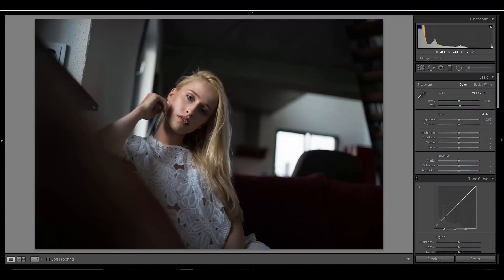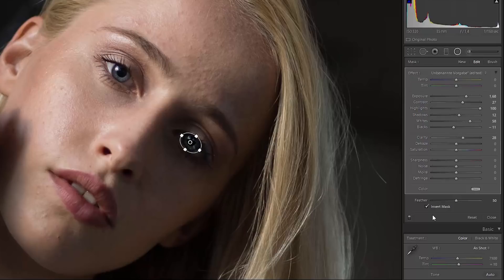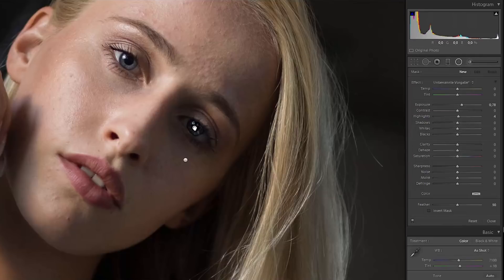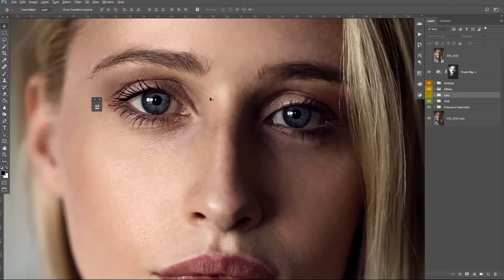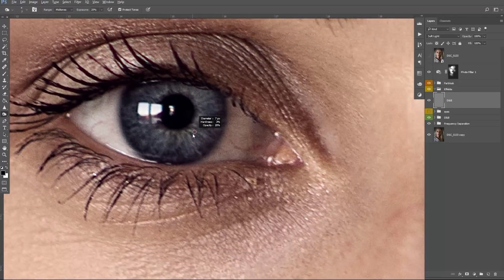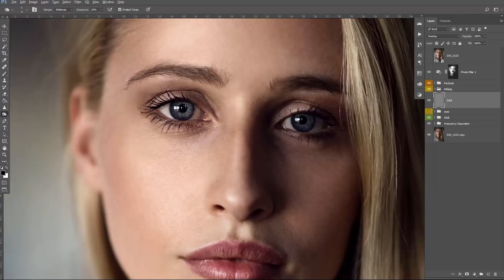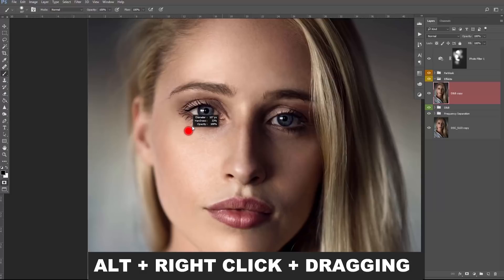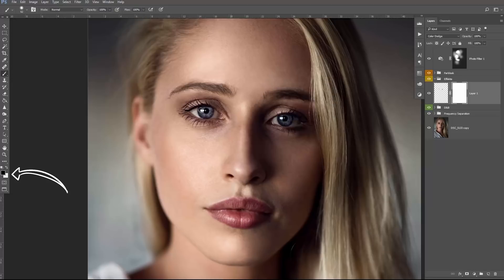HOW TO EDIT EYES LIKE A PRO 🔥 EYE RETOCHING IN PHOTOSHOP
In today`s episode i show you how you can retouch the eyes of your models like a pro!

Lightroom technique: 1:50
Dodge & Burn: 5:09
Andvanced technique: 8:20